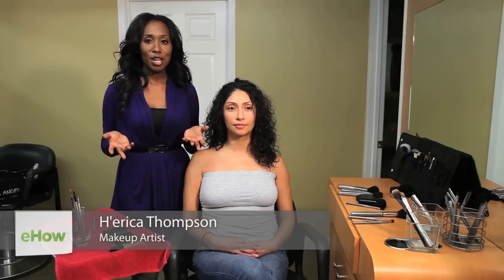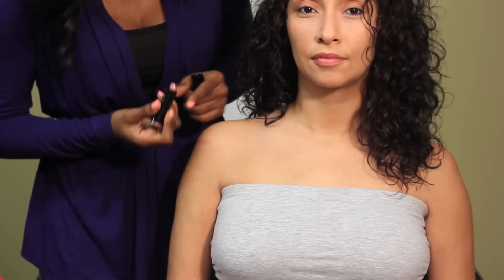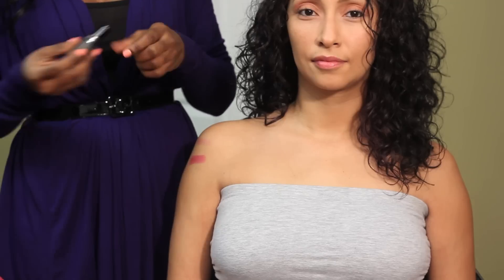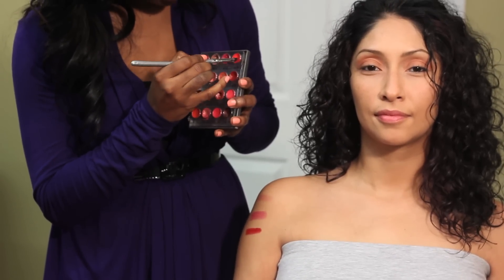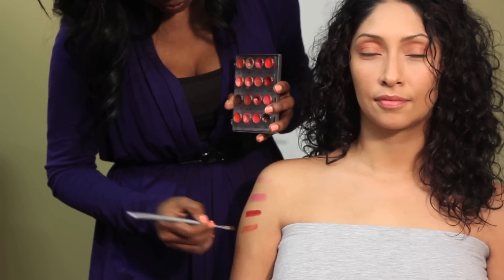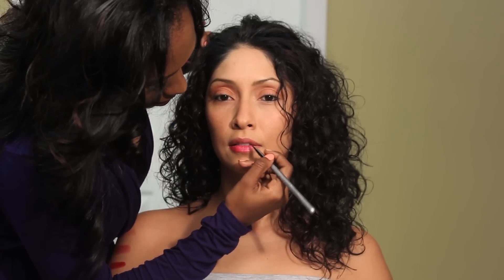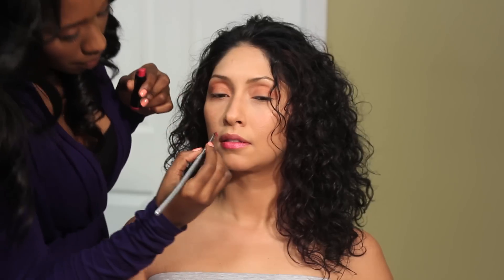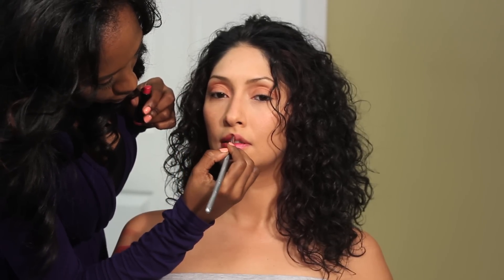What Lipstick Looks Good on Fair Skin-Toned Girls? : Makeup Techniques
When choosing lipstick, you always need to take your skin tone and complexion into consideration for the best results. Find out what lipstick looks good on fair skin-toned girls with help from a Los Angeles-based makeup artist in this free video clip.

Bio: H'erica Thompson is a makeup artist in Los Angeles, California. She works in all areas of entertainment whether it's film/TV, photo shoots, red carpets, webisodes or special events.

Series Description: How you apply your makeup should always vary based on a number of key things. Get tips on applying makeup for various situations with help from a Los Angeles-based makeup artist in this free video series.